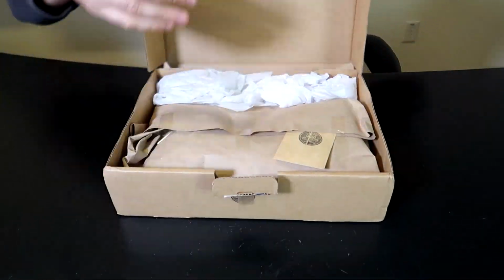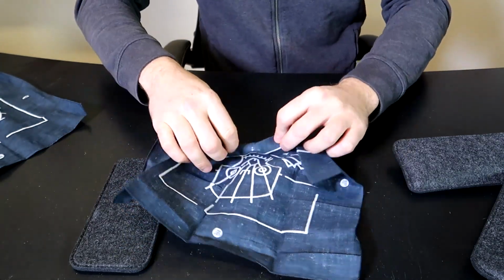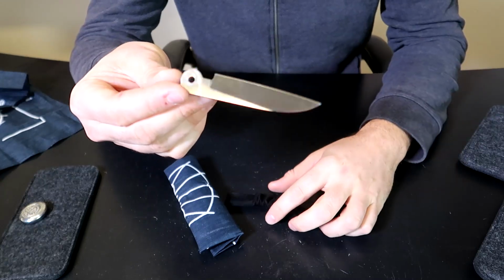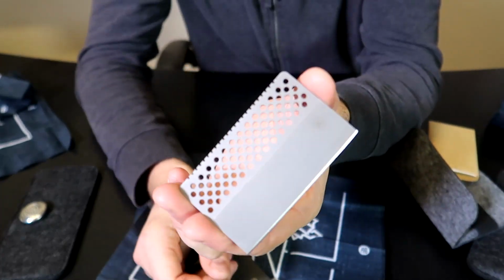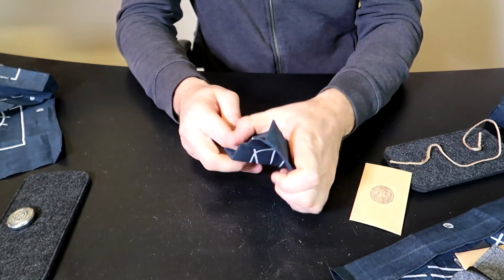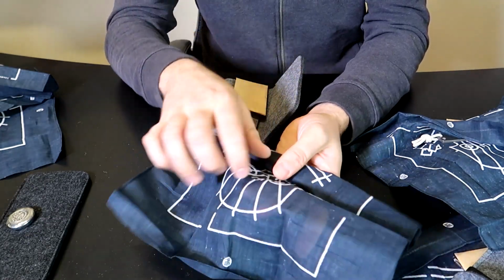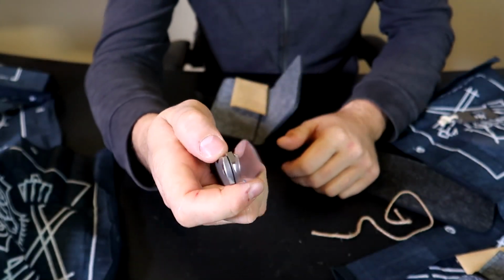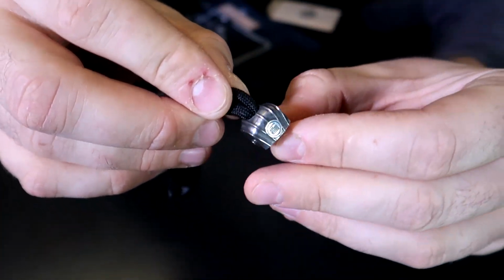Custom Knives by JHO KNIVES